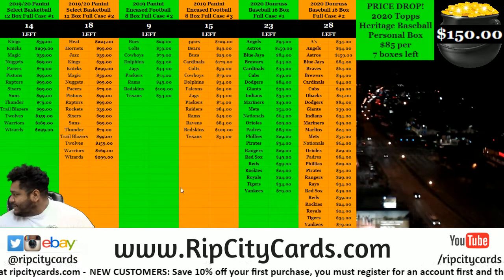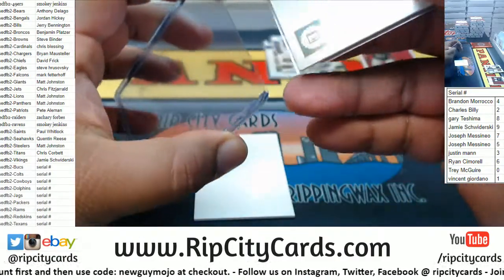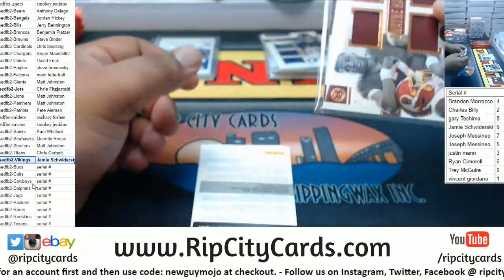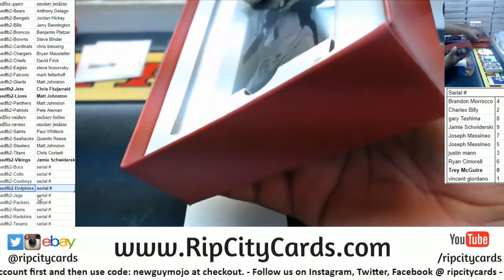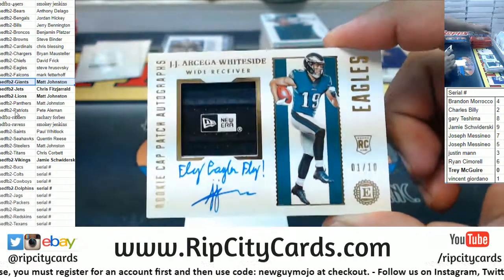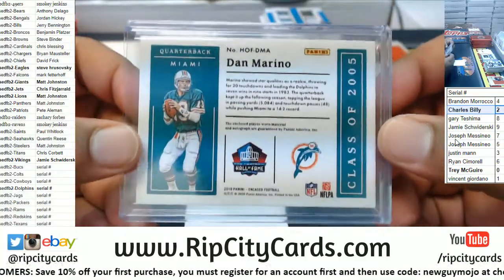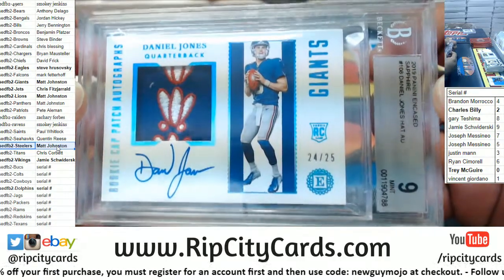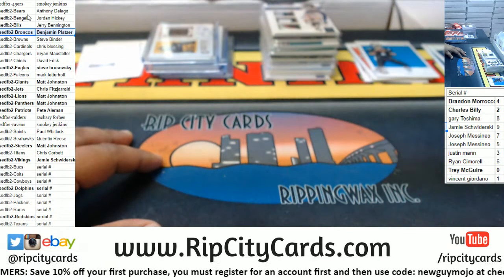2019 Panini Encased Football Full Case PYT #2